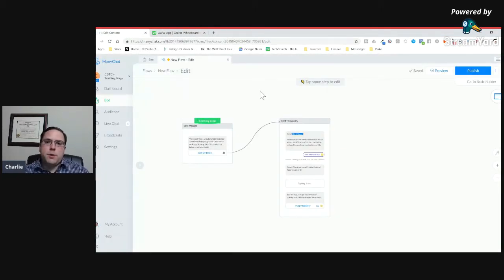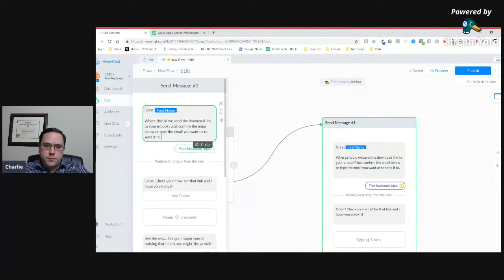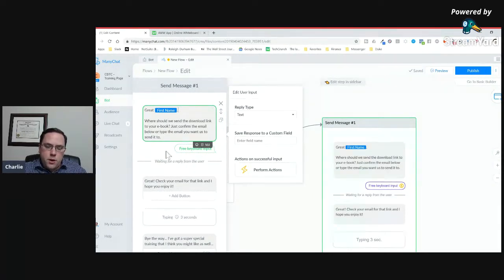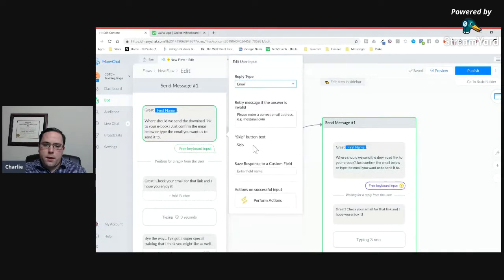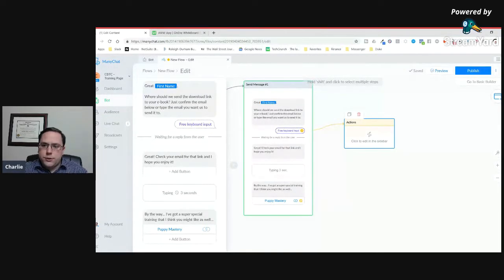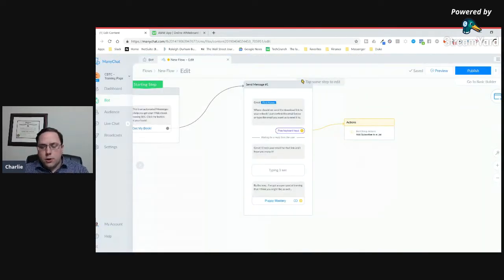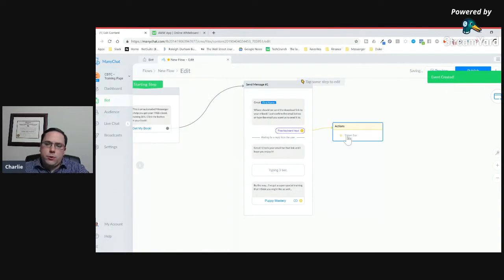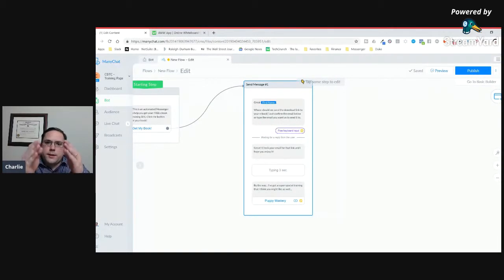Grow Your Email List With FB Messenger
Want to grow your email list AND your Messenger list? This video walks you through how to collect emails within Messenger using Manychat.